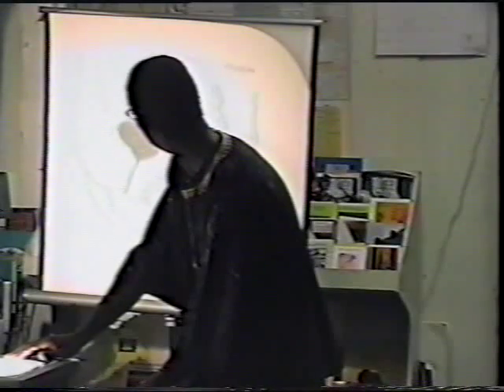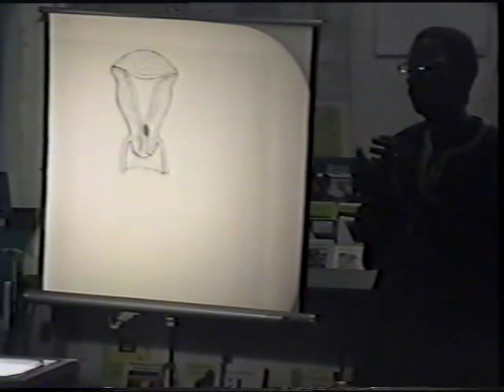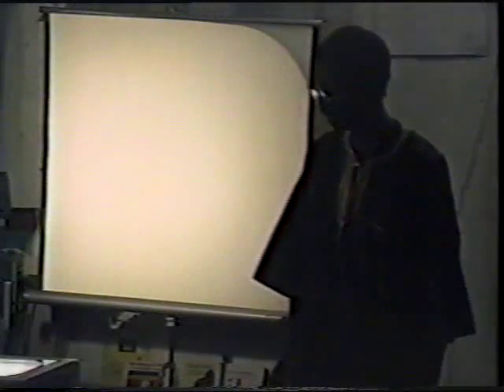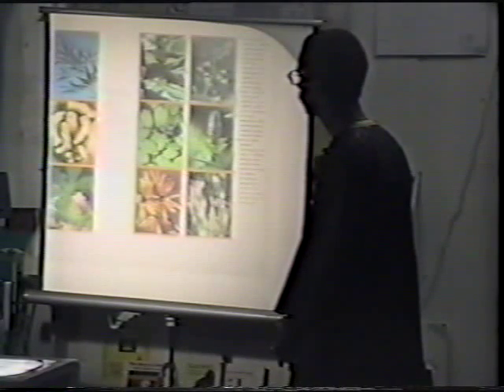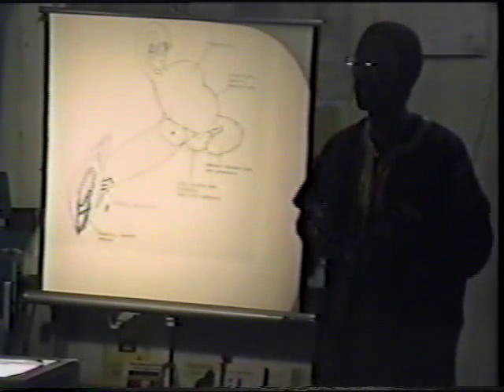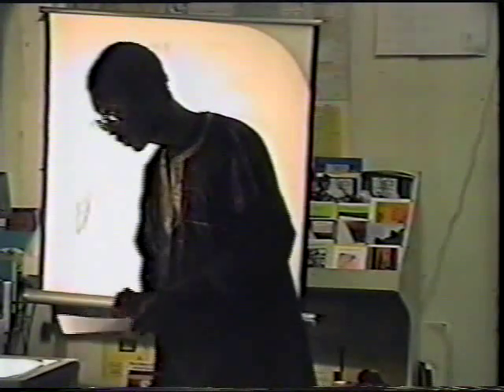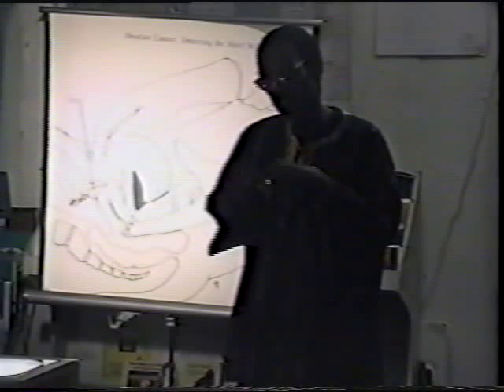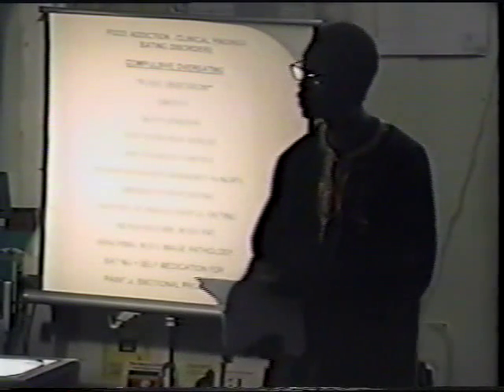6/7 DR. LLAILA AFRIKA - FIBROIDS & THE FEMALE REPRODUCTIVE SYSTEM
LECTURE ON THE FEMALE REPRODUCTIVE SYSTEM BY DR. LLAILA AFRIKA.